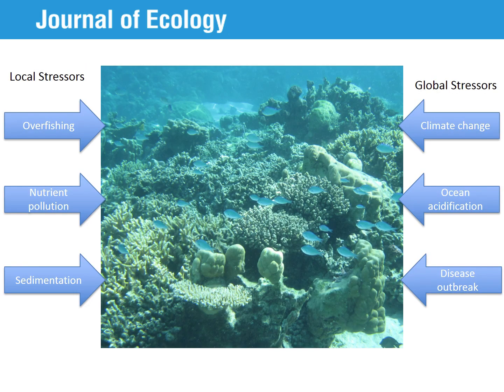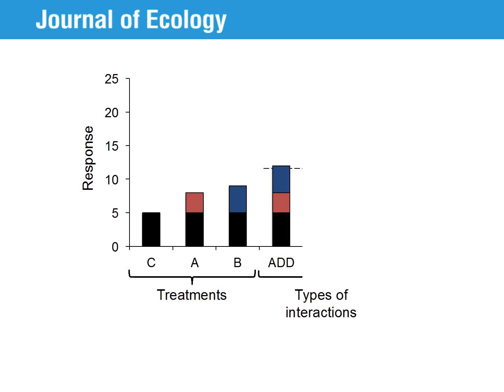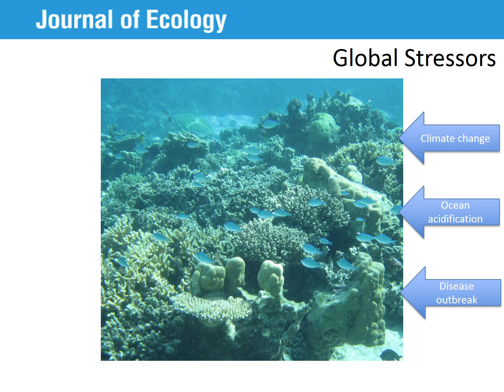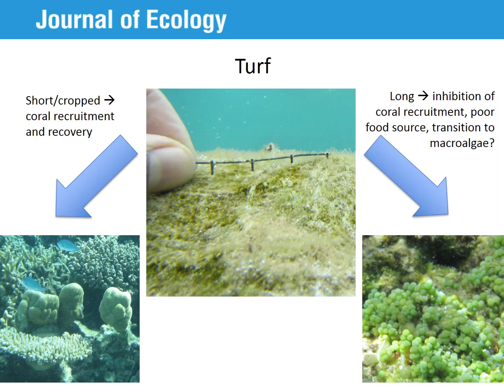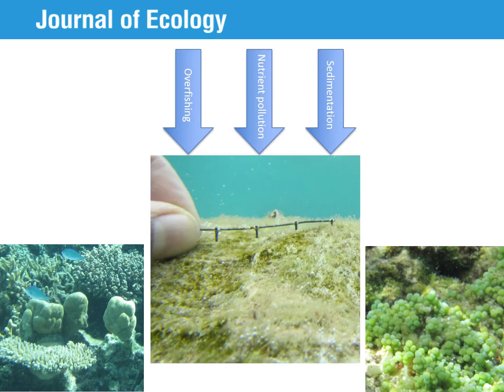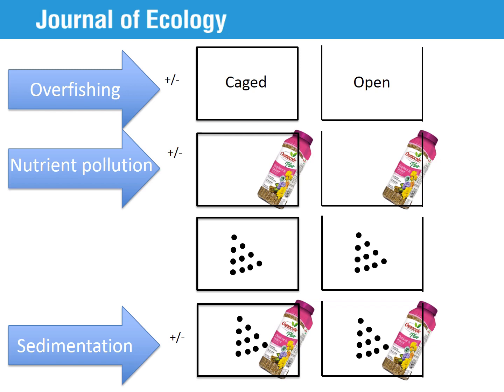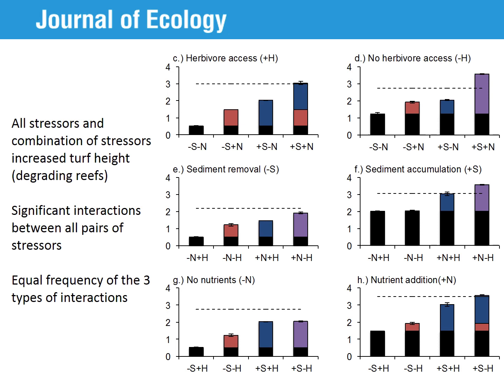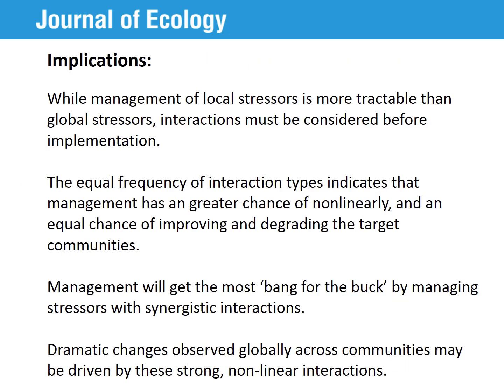Caitlin Fong - Multiple Local Stressors of Algal Turf Communities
Simultaneous synergist, antagonistic and additive interactions between multiple local stressors all degrade algal turf communities on coral reefs DOI: 10.1111/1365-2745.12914

1. Ecological communities are subjected to multiple anthropogenic stressors at both global and local scales that are increasing in number and magnitude. Stressors can interact in complex ways and are classified as additive, synergistic or antagonistic; the nature of the interaction is key to predicting changes and understanding community resilience. Coral reefs are among the most impacted communities and have shifted from coral‐ to algal‐dominated states, and overfishing, nutrient enrichment and sedimentation are local stressors that often co‐occur and may support degraded algal states. Short algal turfs are abundant benthic space holders on healthy reefs that may be pushed by local stressors to long algal turfs, a more degraded state that may prevent recovery to coral dominance.
2. We conducted a fully crossed three‐factor field experiment on short algal turf communities manipulating herbivory pressure (+/−cages), nutrients (+/−fertilizer) and sediments (natural accumulation/removal). We applied stressors for 16 days, removed them and monitored turf height during and after manipulations.
3. We found that significant pair‐wise interactions between all stressors pushed the community towards a degraded state with longer algal turfs. All three types of interactions (additive, synergistic and antagonistic) were common and occurred in equal frequency, suggesting more investigations into all types are needed to accurately predict community responses to multiple stressors. For example, when herbivores were present, nutrients and sediments interacted additively, while in the absence of herbivores, nutrients and sediments interacted synergistically. All interactions broke down following termination of experimental manipulations and all effects were undetectable after 49 days, indicating that this reef may be resilient, at least when stressors are applied on a short time‐scale.
4. Synthesis. Because management of local stressors is often more tractable than global stressors, local management has been proposed as a means to offset global stressors. However, ecological communities often experience multiple local stressors simultaneously, and interactions between stressors, including synergisms and antagonisms, may be the source of nonlinear shifts in communities or “ecological surprises.” The majority of interactions in our study were both strong and nonlinear, and we suggest that, if pervasive across systems, nonlinear interactions may drive the recent global increase in “ecological surprises.”